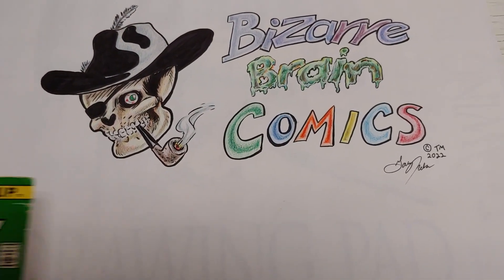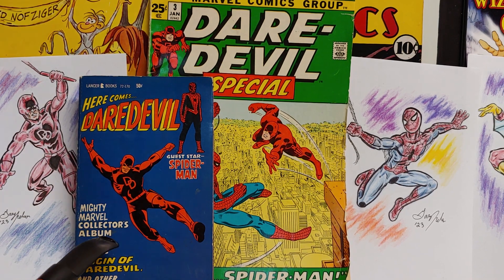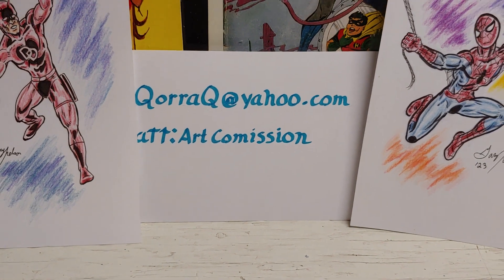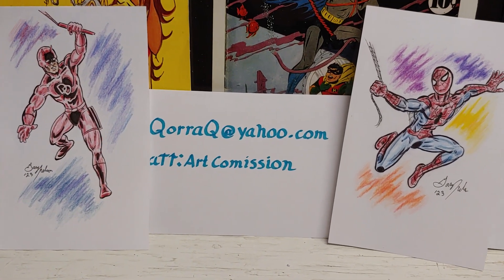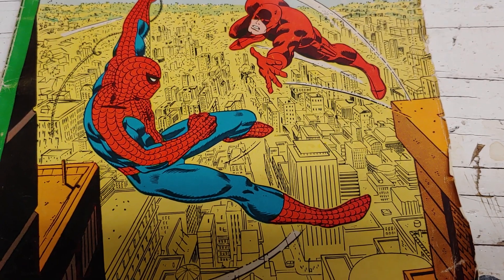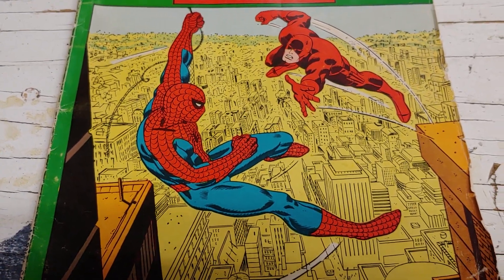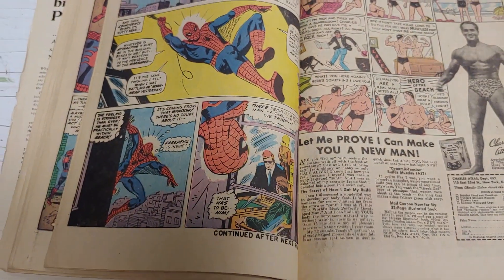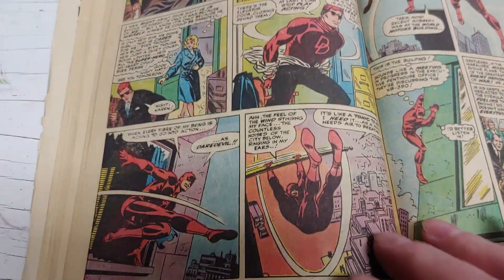EP 296 DareDevil Special #3 1971 from Marvel Comics by Stan Lee & John Romita.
Book review. Art criticism. Art and comics history. Pop culture. Superhero comics. Daredevil Special with Spider'man.